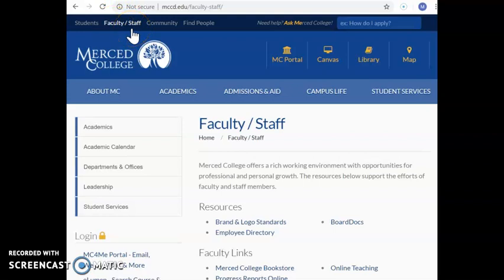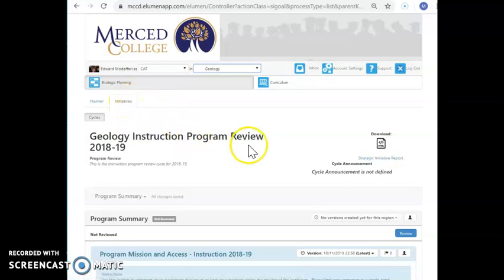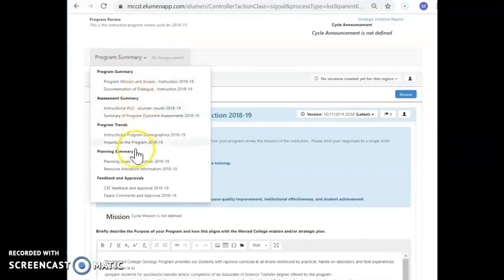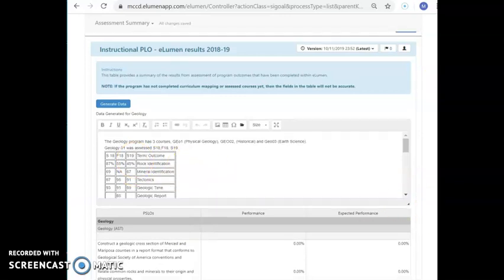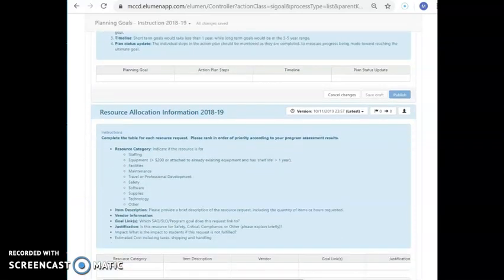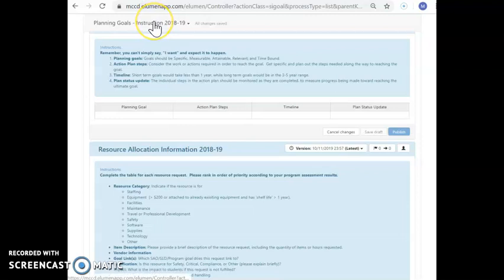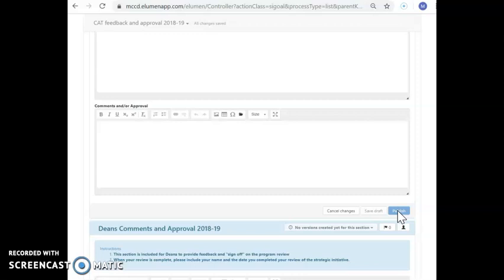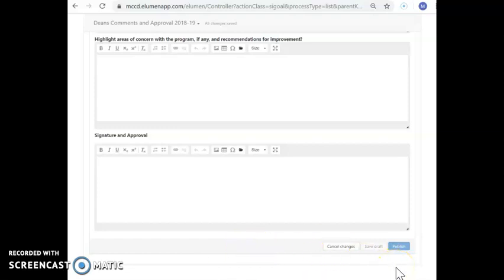cat dean reviews